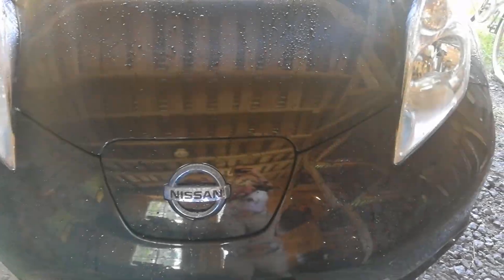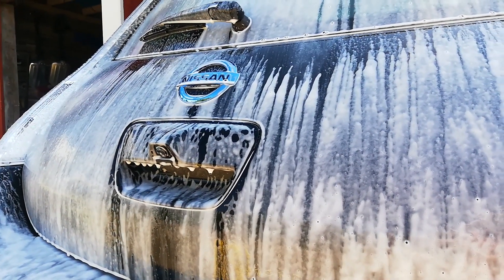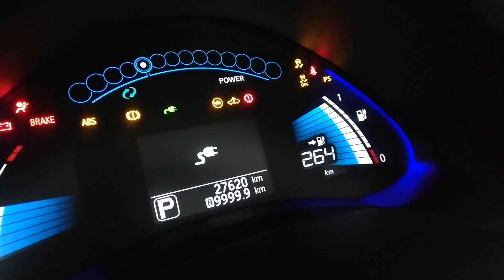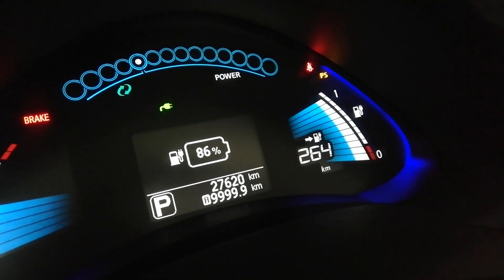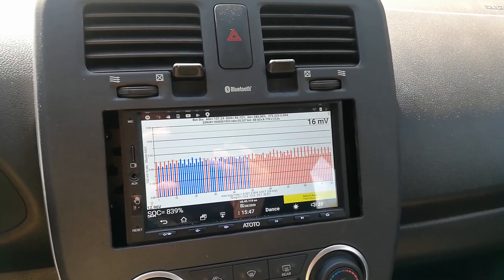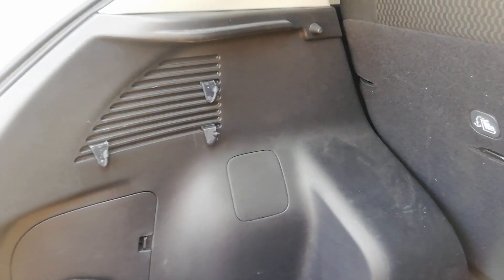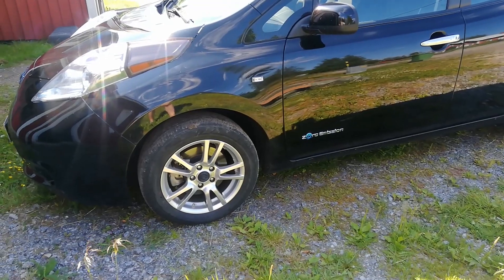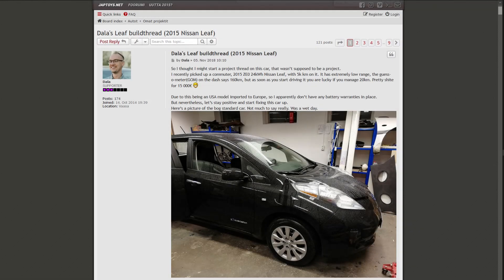My battery upgraded Nissan LEAF [24 - 40kWh]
Quick introduction to my Nissan LEAF, used for all the R&D that I do.